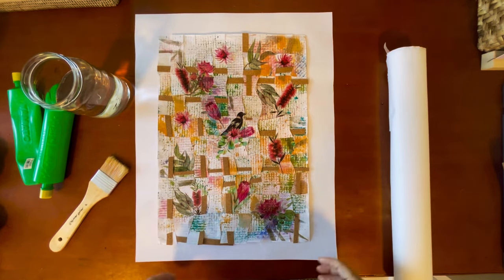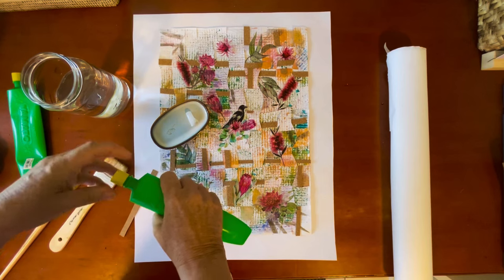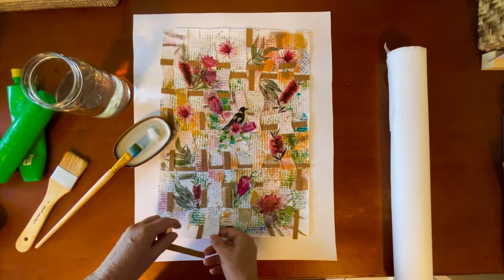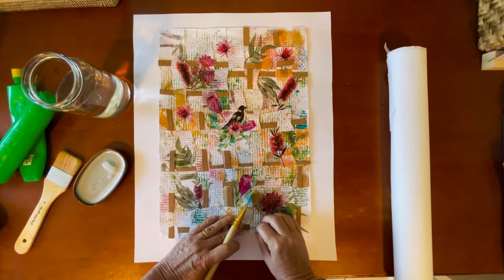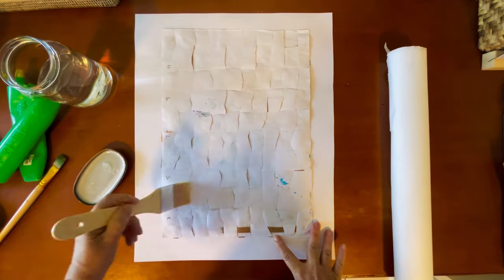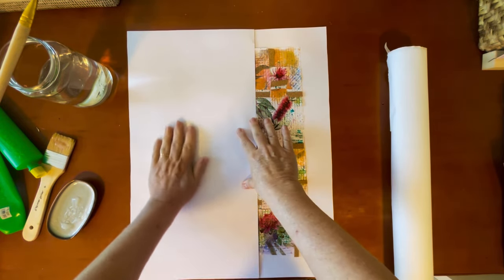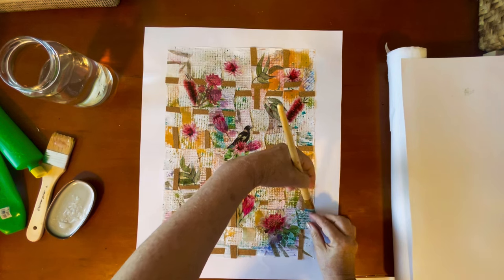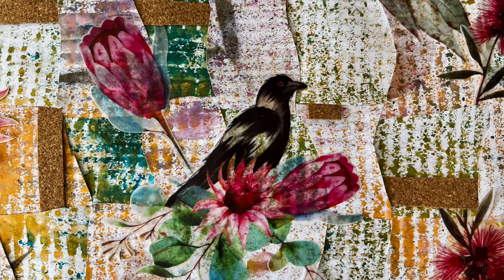Woven Paper Art: Unveiling the beauty of intricate Patterns & Texture. 🌟🫶🏻❤️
Paper weaving is a fun way to make art.
Here I show you how to create a complete art work by weaving 2 pieces of paper together, then adding collaged elements and additional weave using cork sheets.
I printed a design onto each initial sheet of paper by spritzing watercolour onto plain paper, then pressing each piece onto core flute board. Once it was dry, I cut the paper into strips ( be sure to number each strip on the back ), then simply weave into a paper mat and decorate! These unique paper creations using creative paper weaving are simple and effective contemporary art.

🎨FAVOURITE PAINTS.

🧑‍🎨FAVOURITE BRUSHES.

4 Sheets Words Clear Stamp Sentiments
10 Styles Plastic Embossing Folders